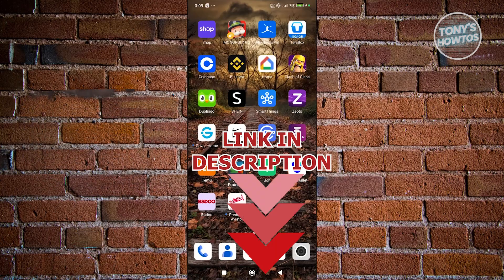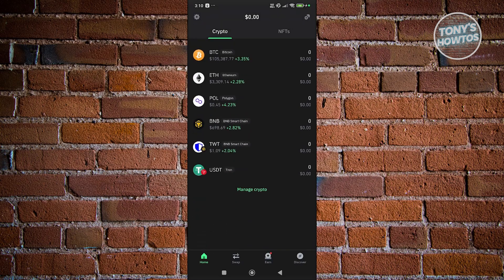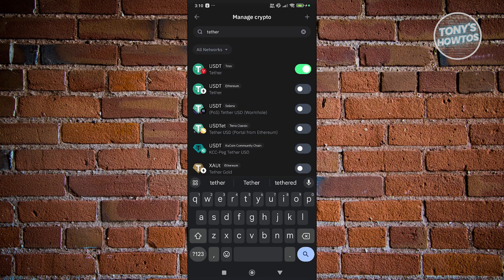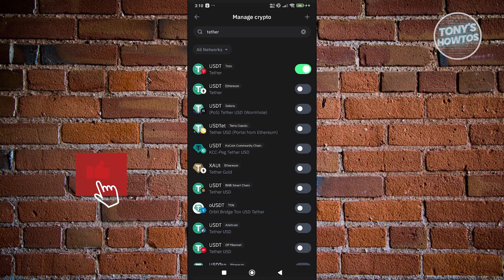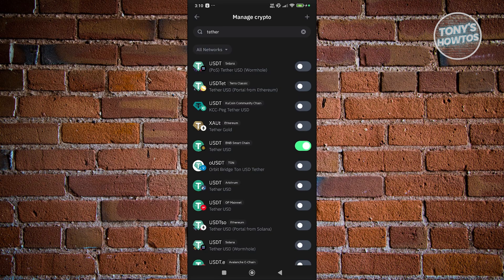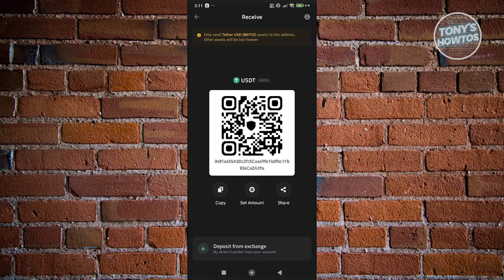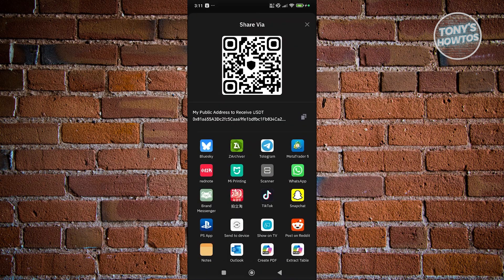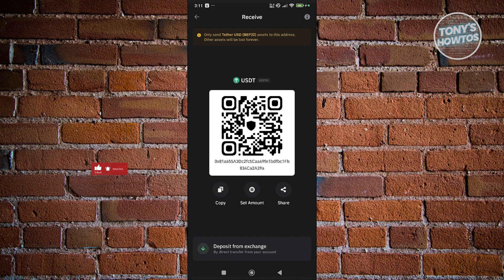How to Add USDT BEP20 to Trust Wallet (2026)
In this video, I show you How to Add USDT BEP20 to Trust Wallet in 2026. The quick and easy tutorial How to Create BEP20 account using Trust Wallet. Do you want to know step by step How to send and receive USDT in 2026? Yes? Great!